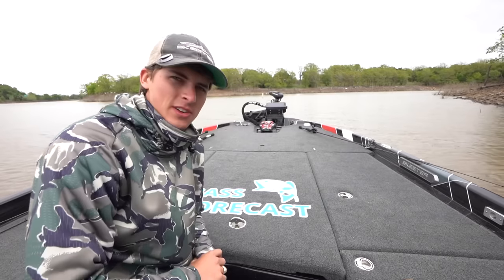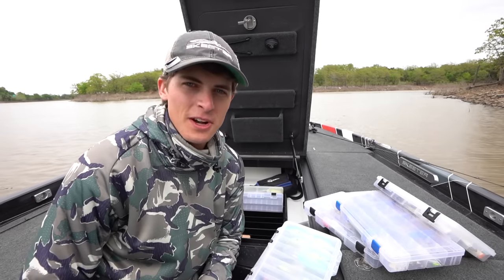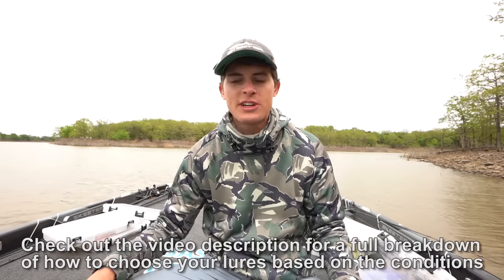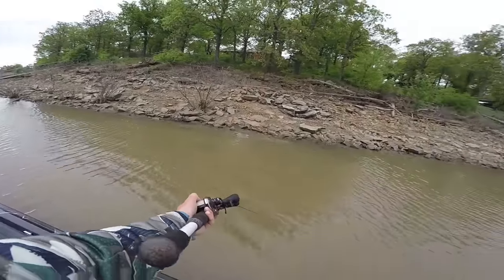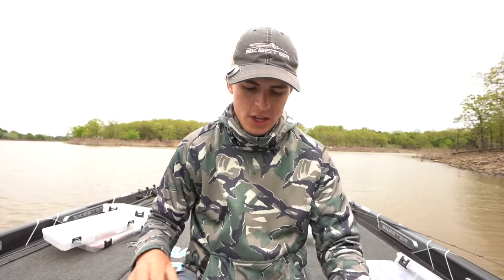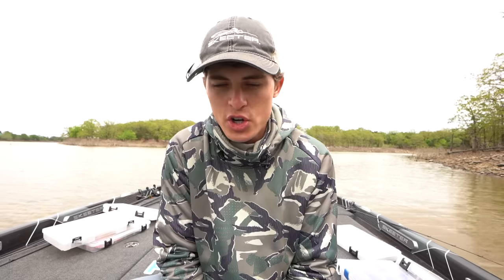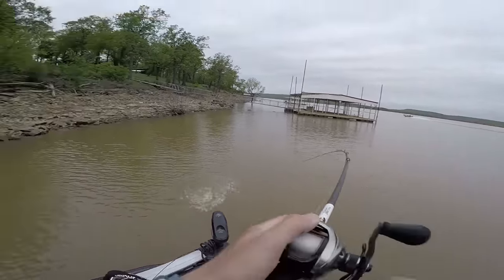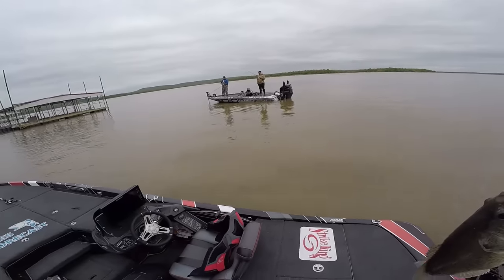How To PICK The RIGHT LURES For Bass Fishing!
How To Pick Your Fishing Lures (Step By Step)-
1. Match the hatch: You've gotta throw what they are eating
2. Know what your bass are doing: Where they "should be" on the lake, what they should be acting like, etc. This comes with experience and learning about bass
3. Watch the weather: High pressure and cold shuts bass down, so you must be more subtle with your presentations. Rising temps and low pressure, bass feed heavily. Hot hot hot and any pressure, bass feed shortly, then chill.
4. Watch the wind: If it’s windy, you’re gonna have to throw lures that make more vibration/move more water, due to the fact that the wind is causing more disturbance in the water. If it’s calm, the fish can sense your lure from further away, and so you don’t need to throw a lure with tons of vibration.
5. Notice the water clarity: If it's dirty, throw colors such as black and blue, chartreuse, clown, etc. If it's clear, throw natural like green pumpkin, watermellon, clear/shad
6. Throw lures that match the cover and structure of your pond/lake: If you're fishing around wood, don't pick all treble hook lures, that's silly. If you're fishing around open sand, don't throw a lure that is super weedless, as that is also super silly.